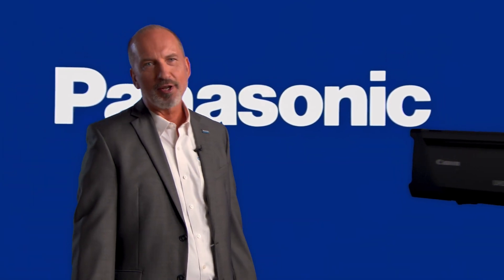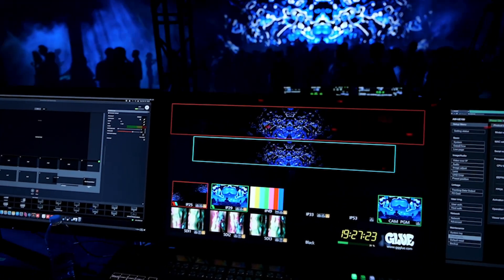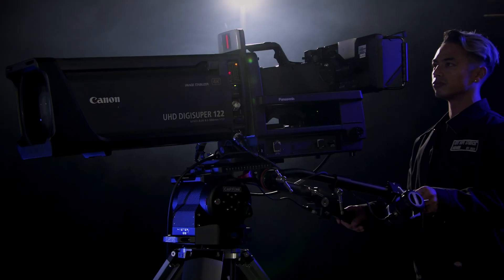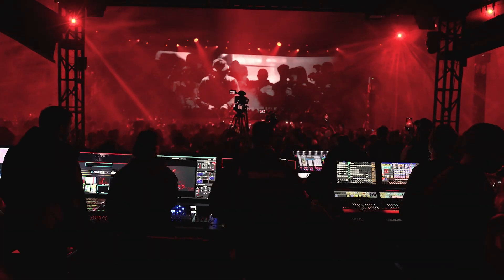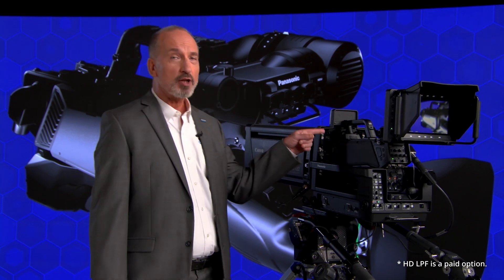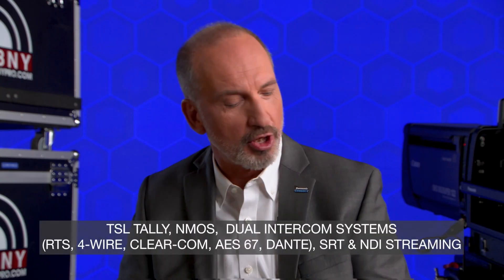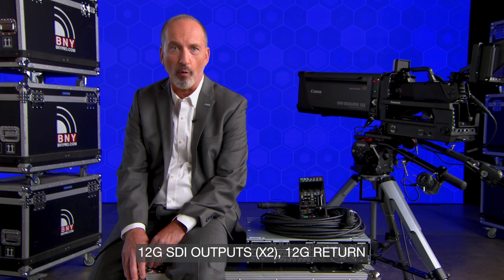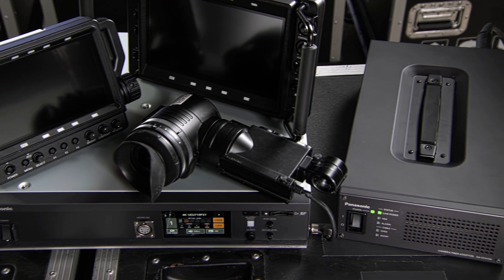Panasonic 4K Studio Camera AK-UCX100 Introduction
Introduce Panasonic 4K Studio Camera AK-UCX100 functions.